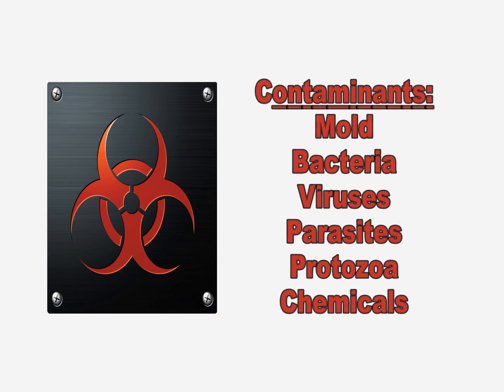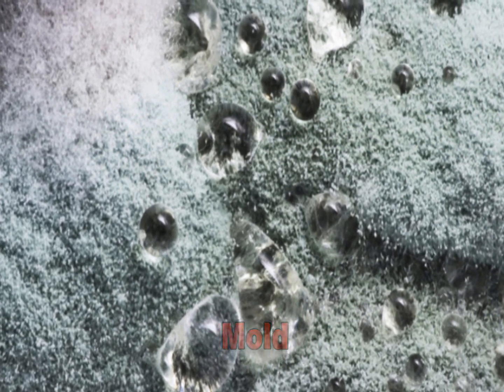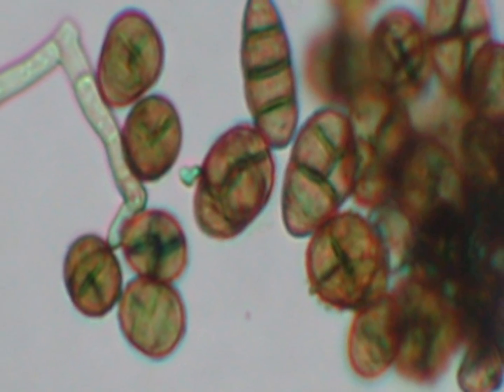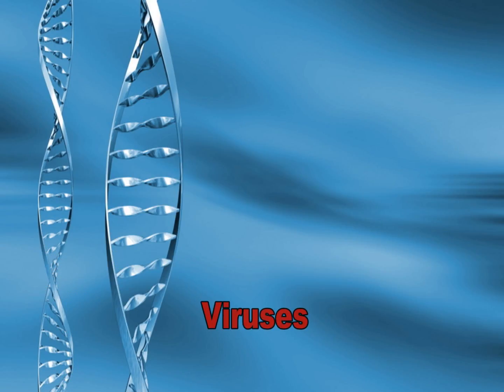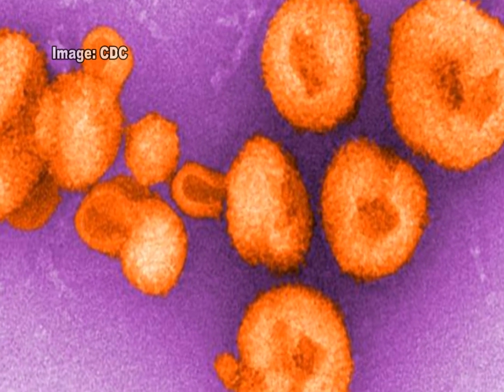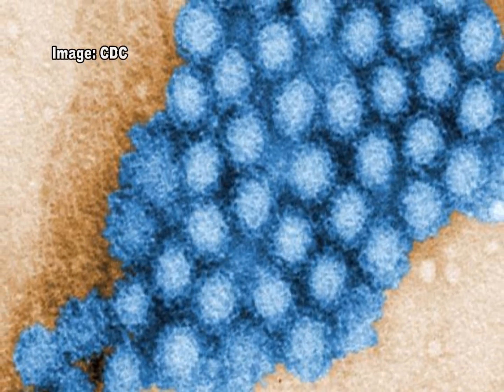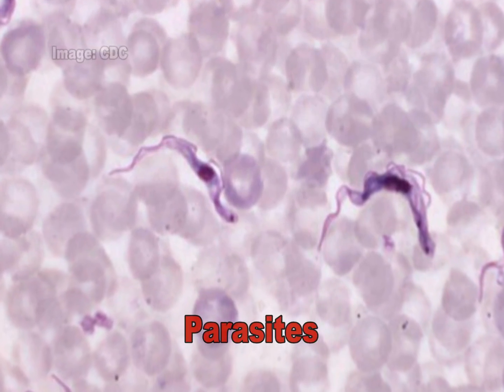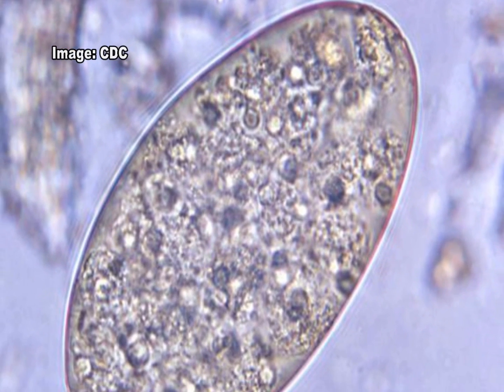Sewage Contamination Dangers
Sanitary Sewer Overflows (SSOs) happen every day across the nation.  When they occur they can spread raw sewage into basements and out of manholes and cause extensive damage and the risk of disease in both indoor and outdoor environments.   For those unfortunate enough to have this occur in their home or place of business there are environmental and health and safety concerns that need to be addressed.